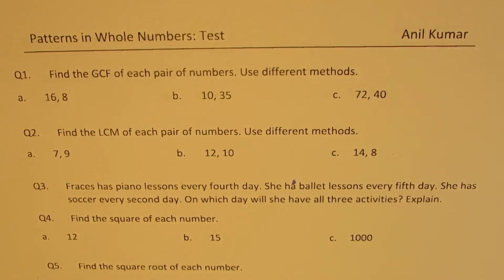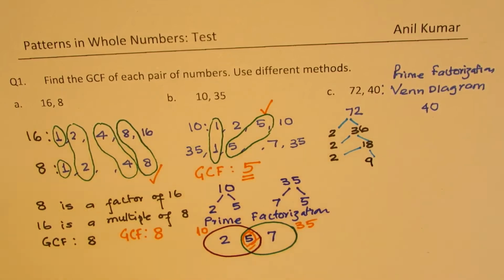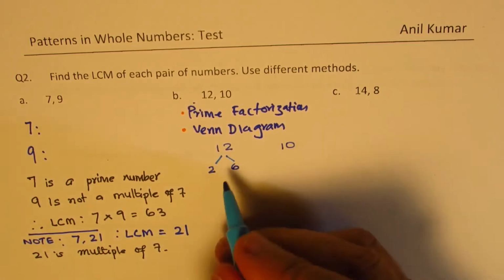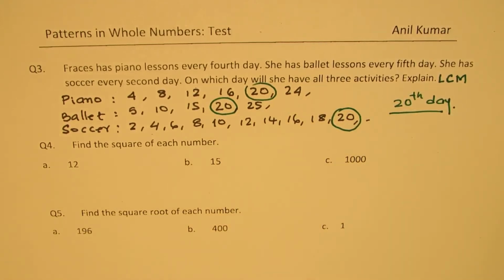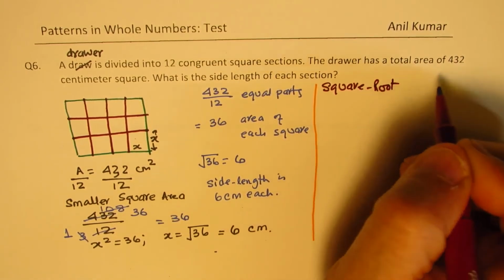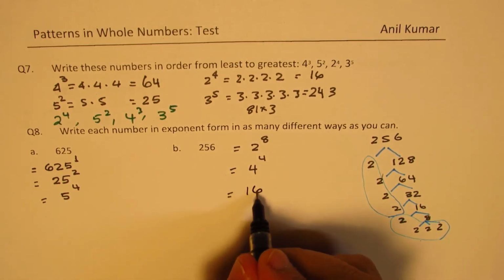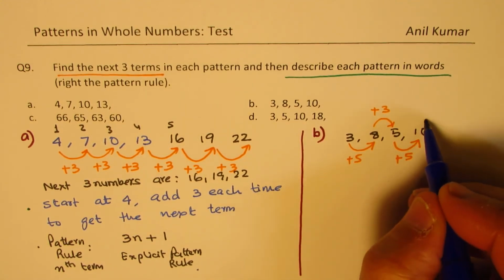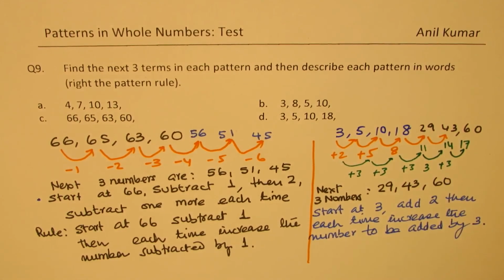Number Pattern LCM GCF Exponents TEST